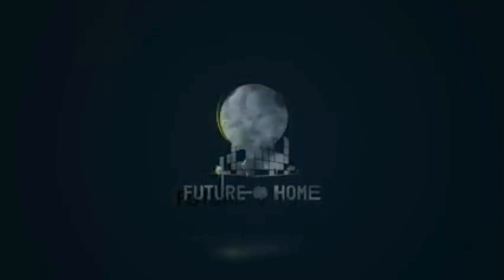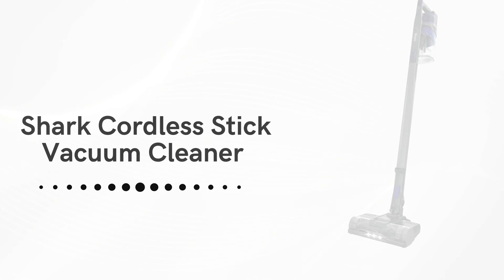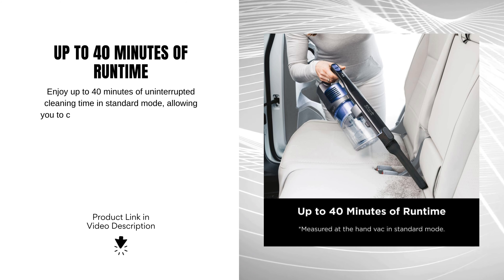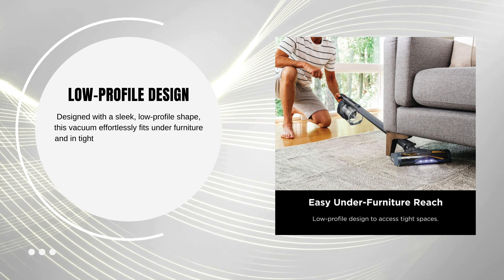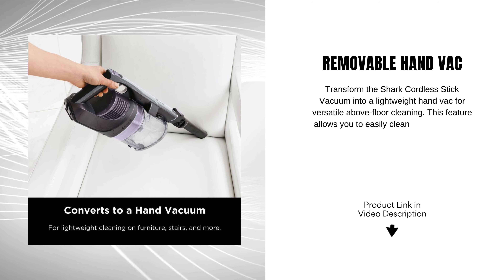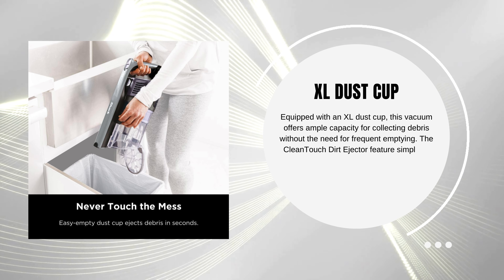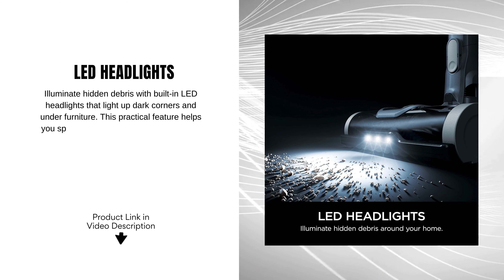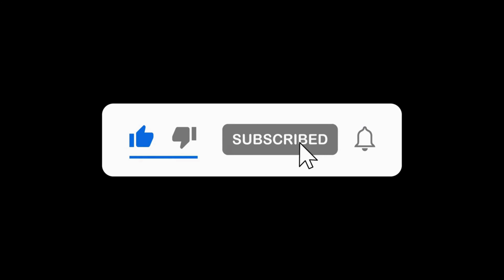Shark Cordless Stick Vacuum Cleaner | Review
Features:
Hypervelocity Suction: The Shark Cordless Stick Vacuum Cleaner boasts Hypervelocity Suction technology, delivering exceptional cleaning power that tackles everyday messes and is particularly effective in high-traffic areas. This feature ensures that dirt, dust, and pet hair are efficiently removed, leaving your floors spotless.

Up to 40 Minutes of Runtime: Enjoy up to 40 minutes of uninterrupted cleaning time in standard mode, allowing you to cover large areas without constantly recharging. This extended runtime is ideal for tackling entire rooms or multiple surfaces in one go, enhancing your cleaning efficiency.

Low-Profile Design: Designed with a sleek, low-profile shape, this vacuum effortlessly fits under furniture and in tight spaces. Its streamlined design makes it easy to reach and clean areas that are often overlooked, ensuring a thorough clean throughout your home.

Removable Hand Vac: Transform the Shark Cordless Stick Vacuum into a lightweight hand vac for versatile above-floor cleaning. This feature allows you to easily clean furniture, stairs, and other elevated surfaces, providing a convenient solution for hard-to-reach areas.

XL Dust Cup: Equipped with an XL dust cup, this vacuum offers ample capacity for collecting debris without the need for frequent emptying. The CleanTouch Dirt Ejector feature simplifies the disposal process, ensuring you can quickly and hygienically empty the dust cup with minimal mess.

LED Headlights: Illuminate hidden debris with built-in LED headlights that light up dark corners and under furniture. This practical feature helps you spot dust and dirt that might otherwise go unnoticed, ensuring a comprehensive clean throughout your home.

Future | Home

🕒 Timestamps
0:00 –: Overview
0:08–: Hypervelocity Suction
0:30–: Up to 40 Minutes of Runtime
0:50–: Low-Profile Design
1:08–: Removable Hand Vac
1:24–: XL Dust Cup
1:44–: LED Headlights
2:02–: Conclusion